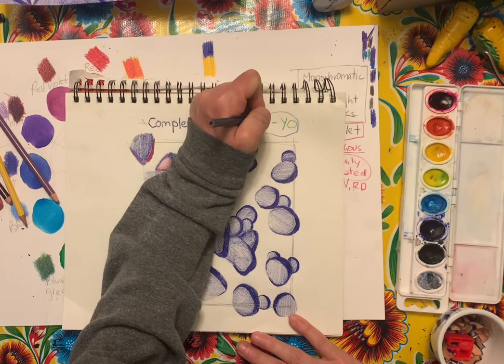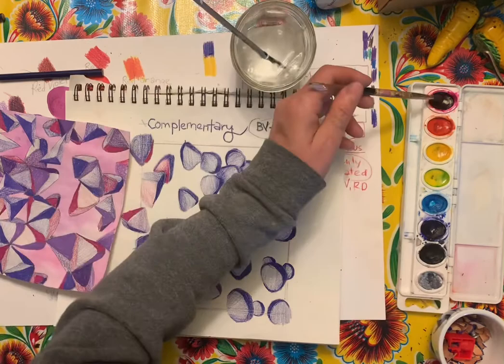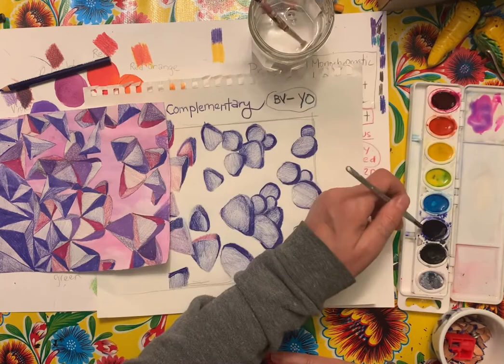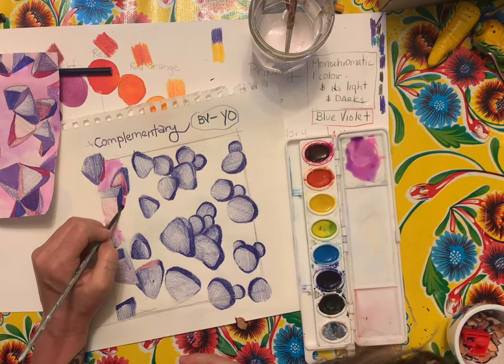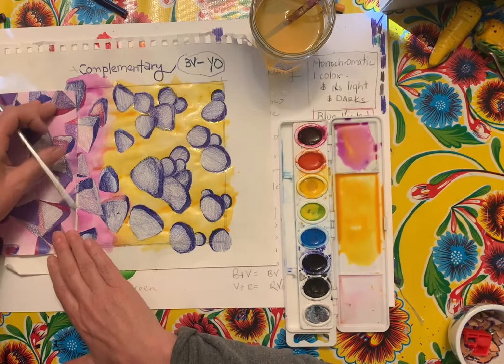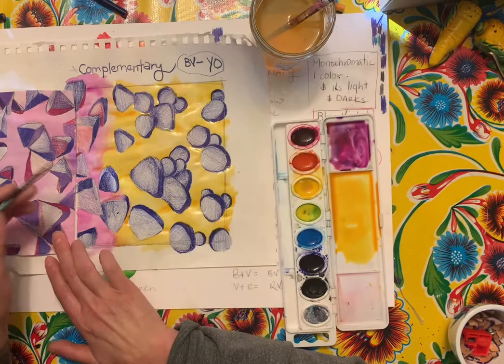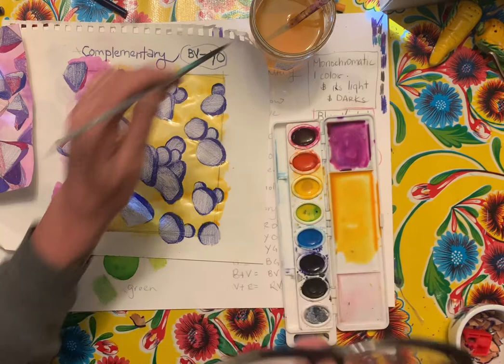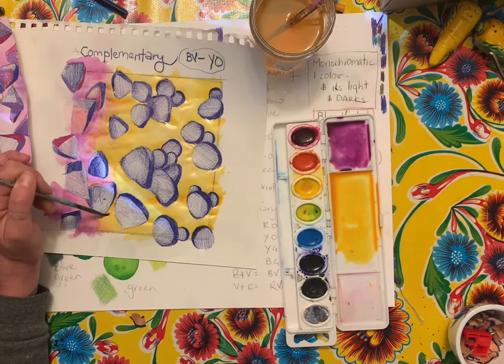Complementary Tile part 2